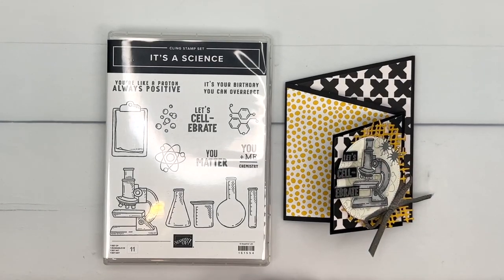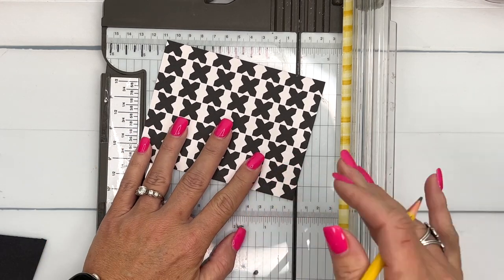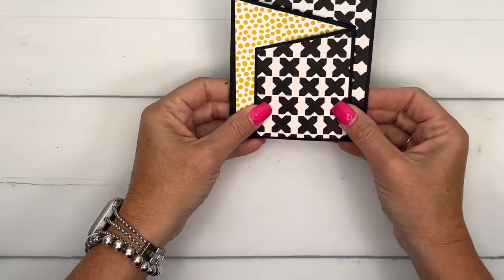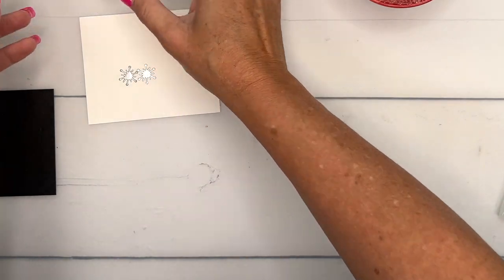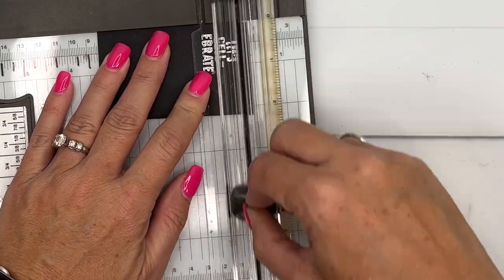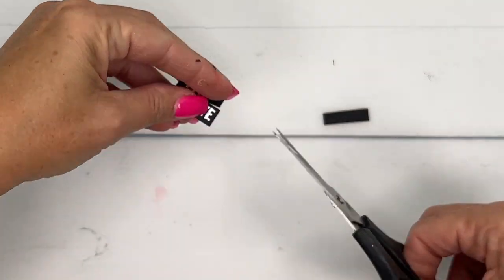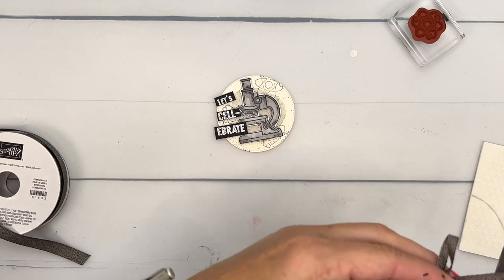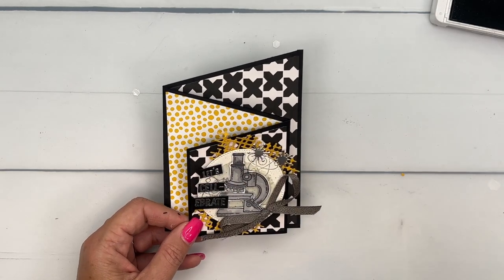It's A Science Double Angle Fun Fold